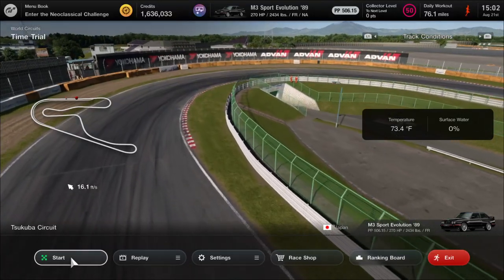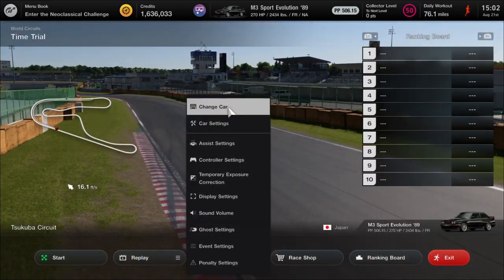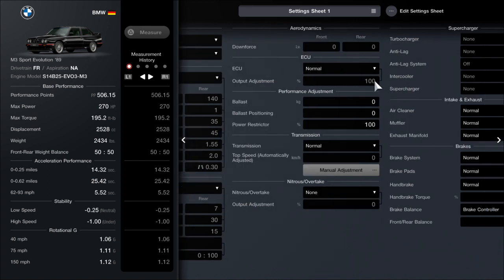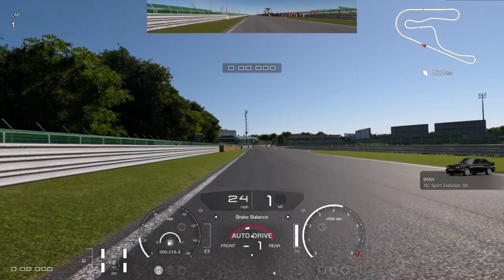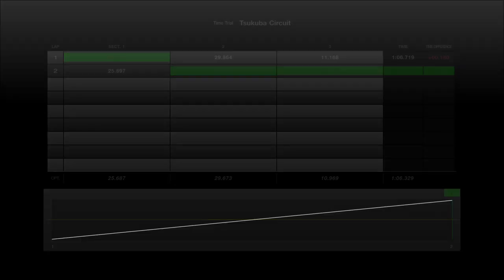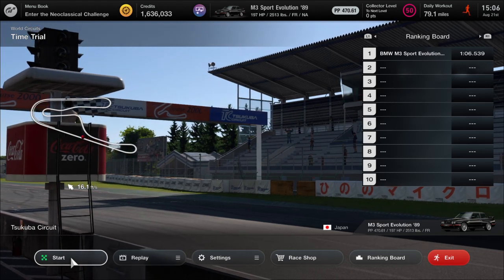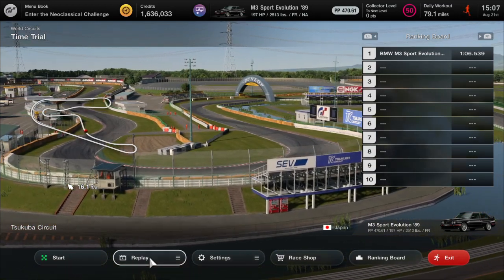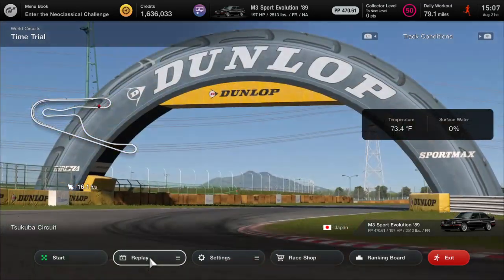Why Are GT Sport And GT7 So Different?